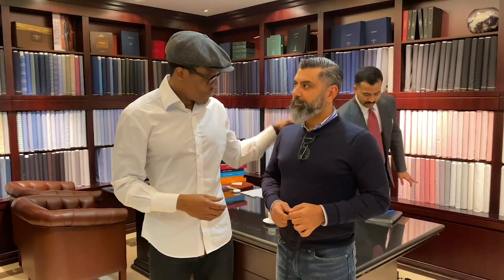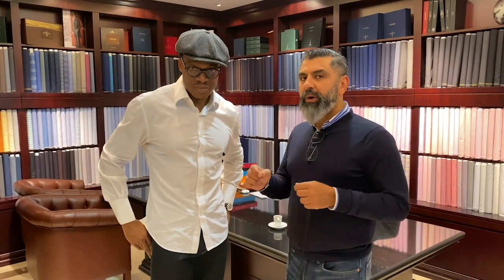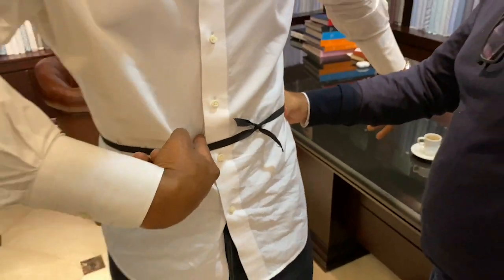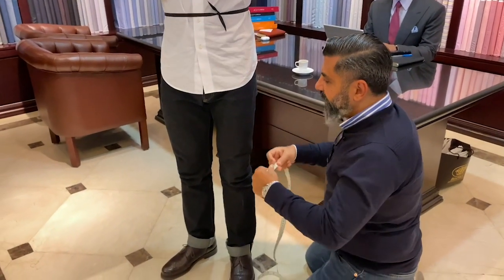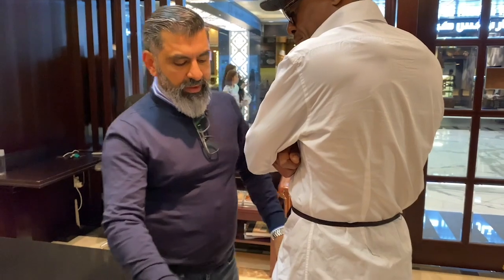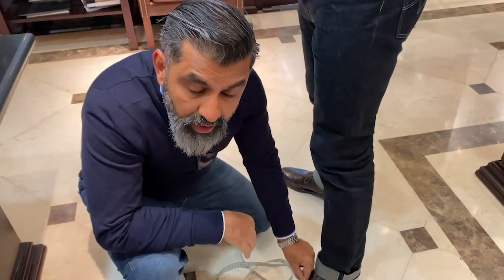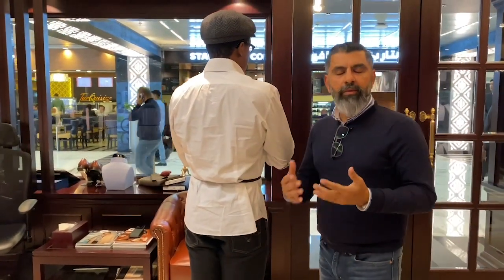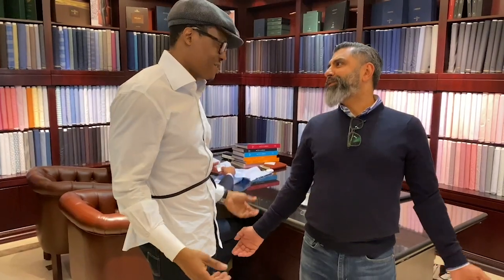AskOkey (tm) Classic Trousers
Video demonstration for MTM (DIY) measurements